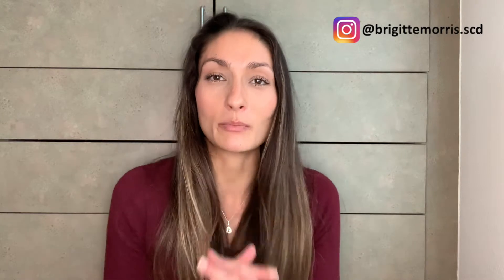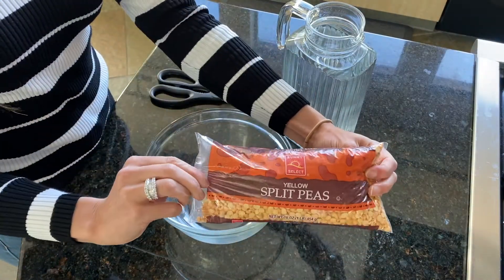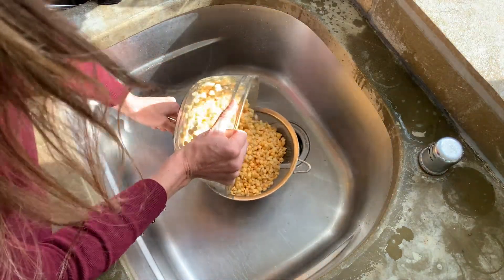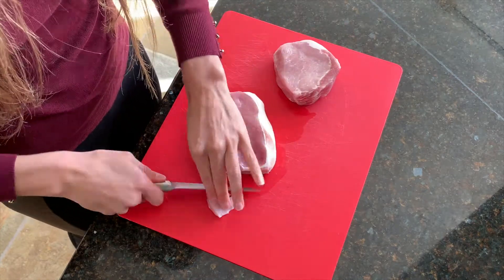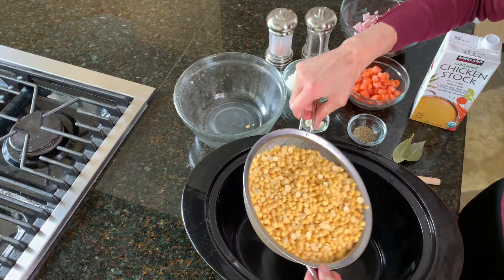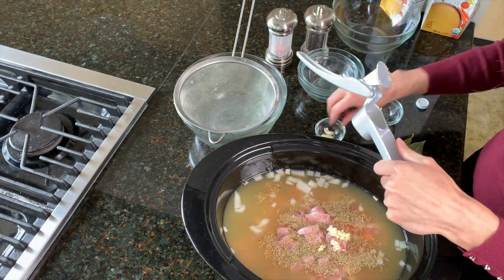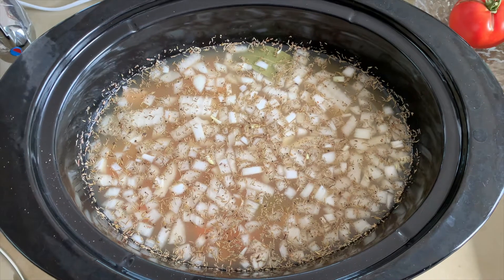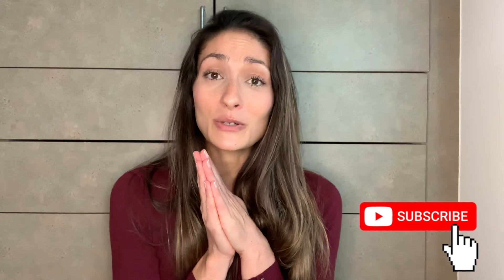SCD SPLIT PEA SOUP w PORK // Easy Tasty & Hearty to Heal IBD Crohns & Colitis / Gluten Free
Learn how to make amazingly tasty and hearty split pea soup that is Specific Carbohydrate Diet friendly. Oh and super quick and easy! In this video, you'll notice I used yellow split peas but you can also use green ones. You still need to pre-soak them for at least 24 hours as that process will help remove the starch out of the peas to allow them being SCD friendly. I wouldn't recommend eating this soup if you are starting out the SCD diet. Split peas can be irritating so please experiment once you feel better. This recipe is also Gluten Free and KETO friendly.

I've used bacon in the past for this recipe as well but I feel pork is a bit more filling and adds a bit more texture to the soup. I added 4 cups of chicken broth but depending on how liquidy you like your soup, you can add a bit more or a bit less. Remember that the peas do absorb some liquid during the pre-soaking process.

This recipe is best enjoyed during the fall and winter seasons, there's something very comforting about eating soup when it's cold outside.

YELLOW SPLIT PEA SOUP RECIPE:
-2 cups of pre-soaked yellow split peas (green is also ok)
-2-3 medium carrots, peeled and diced
-1 medium onion, diced
-1-2 gloves of garlic, minced
-1 tbsp. dried Thyme
-2 bay leaves
-4 cups chicken broth
-pink Himalayan salt, to taste
-black ground pepper, to taste

De plus, je parle français donc n'hésitez pas de m'écrire en français.